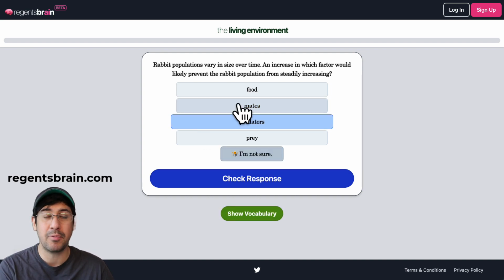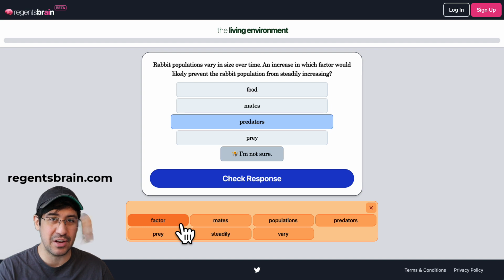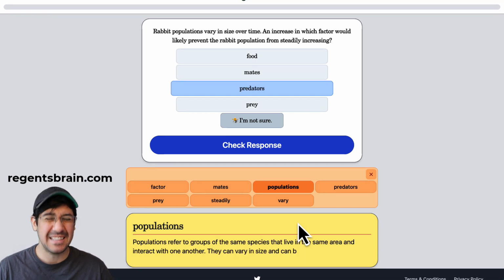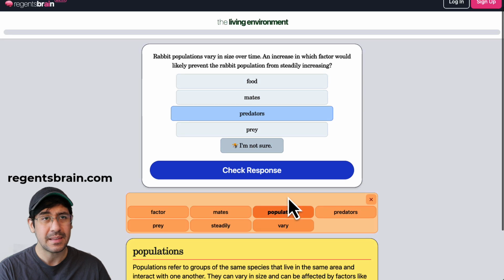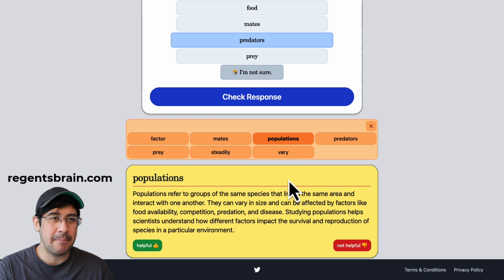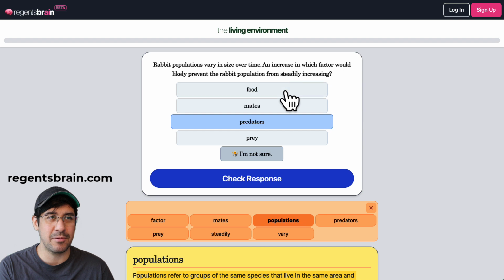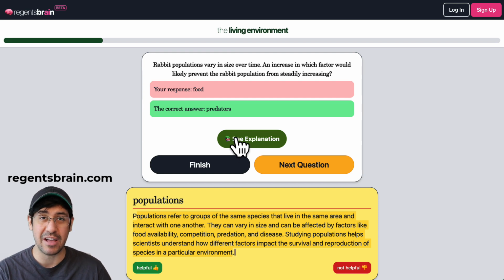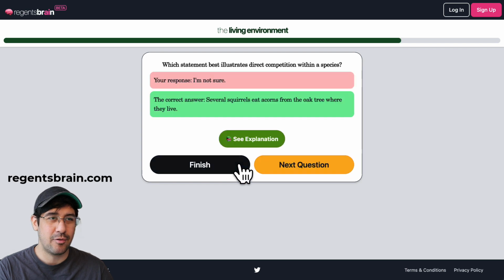I Built A Study Tool Using ChatGPT